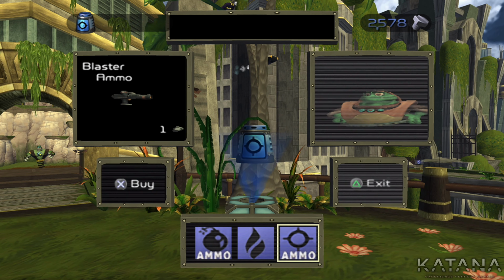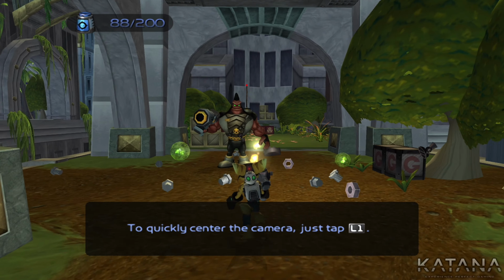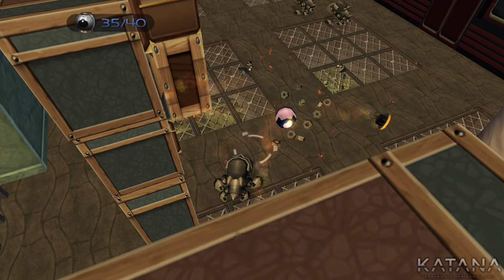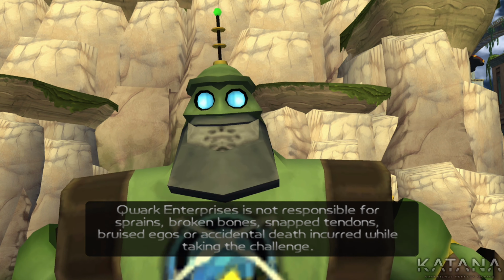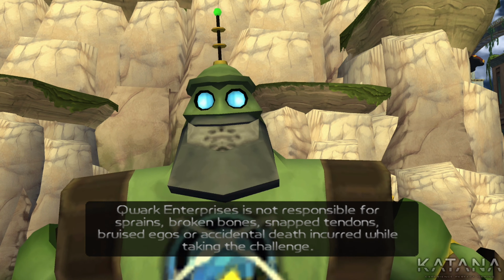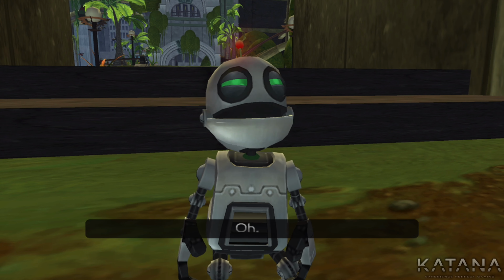Ratchet & Clank 100% Walkthrough | Part 3 | No Damage | Kerwan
Ratchet & Clank (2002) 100% Walkthrough, including all Ratchet and Clank Gold Bolts and Skill Points without taking any damage as Ratchet.
An extra video for all Ratchet & Clank collectibles (Gold Bolts and Skill Points) can be found

When you are searching for the reimagined version of this game you can find the full 100% walkthrough playlist

►►► BASIC INFO ◄◄◄

Game: Ratchet & Clank (2002)
Difficulty: not available
Deaths: 0
Damage Taken: None
Trophies obtained: All
Developer: Insomniac Games
Publisher: Sony Computer Entertainment
Plattform played on: PlayStation 3

I'm going to...

◘ Complete the game without taking damage as Ratchet
◘ Pick up all the collectible items (Gold Bolts)
◘ Get all Skill Points
◘ Optain all Trophies

►►► RELATED WALKTHROUGHS ◄◄◄

►►► MISCELLANEOUS ◄◄◄